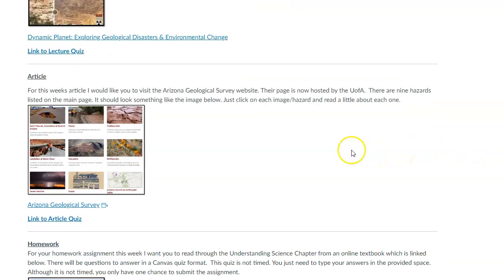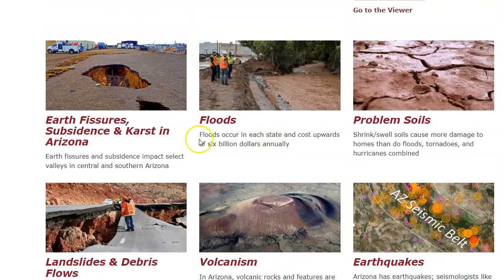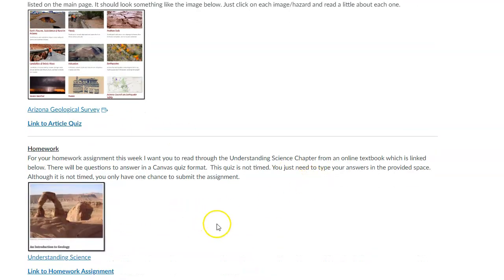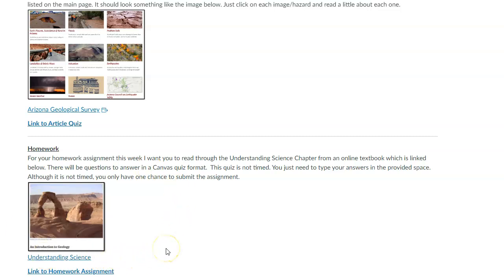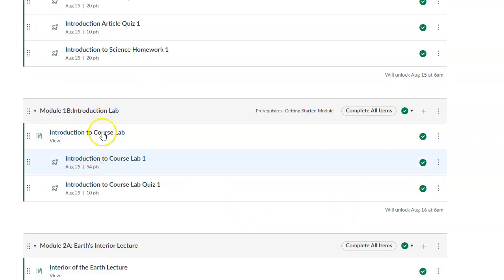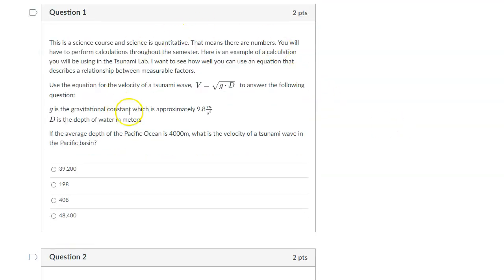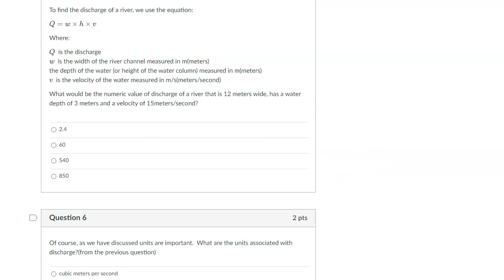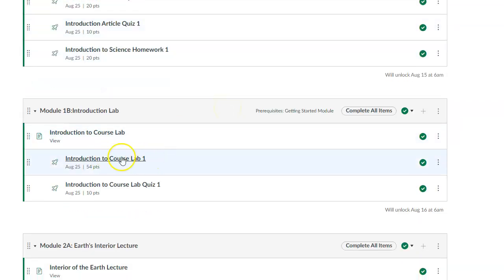GLG110IN Introduction Module Fall 24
This is an introduction to the first module of the online course GLG110IN that is offered at Mesa Community College for the Fall of 2024.